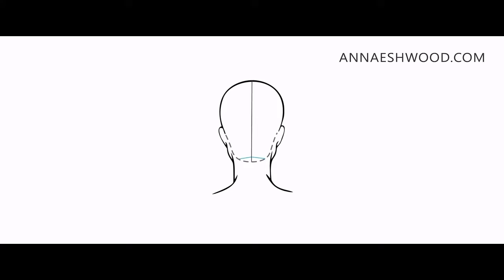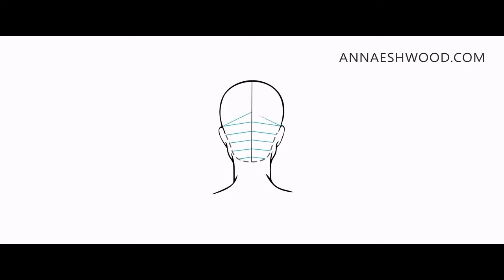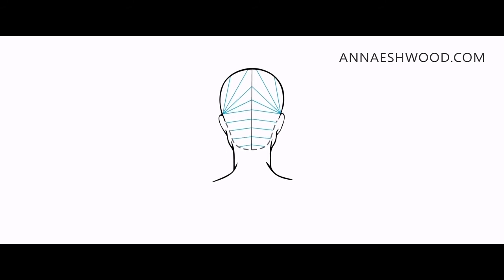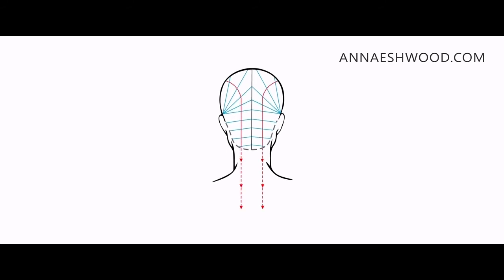1. triangular line diagramma (ENG)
ДИСЦИПЛИНА И РАЗВИТИЕ ДЕЛАЮТ ТВОЮ ЖИЗНЬ ОСМЫСЛЕННОЙ!

ANNA ESHWOOD Ltd.
Expert - coaching in technical hair craft. Precision cutting.
I devoted 16 years of my life to mastering hairdressing.